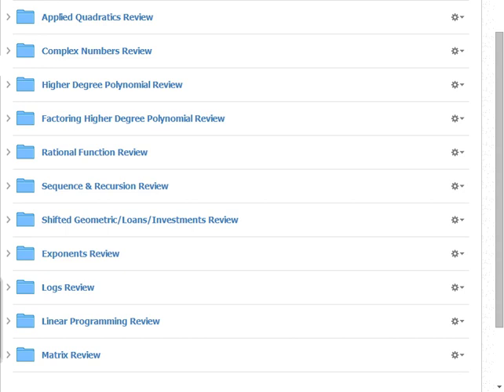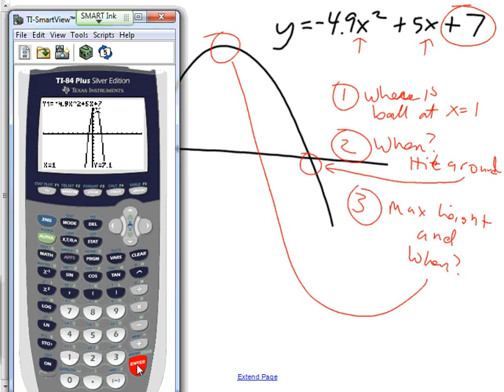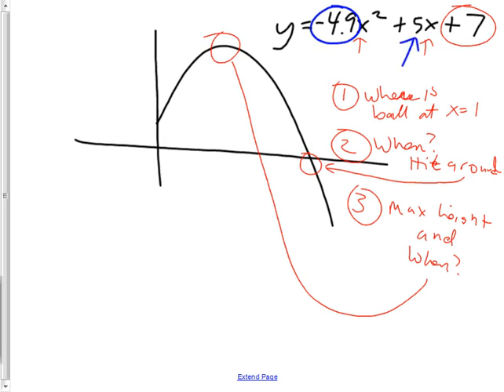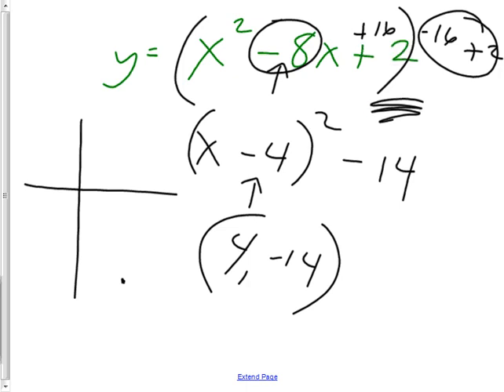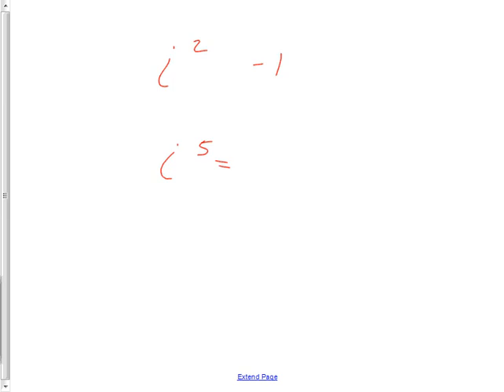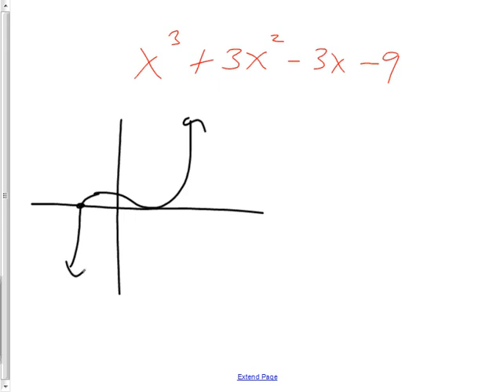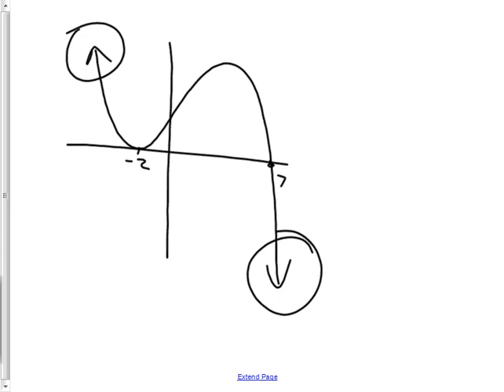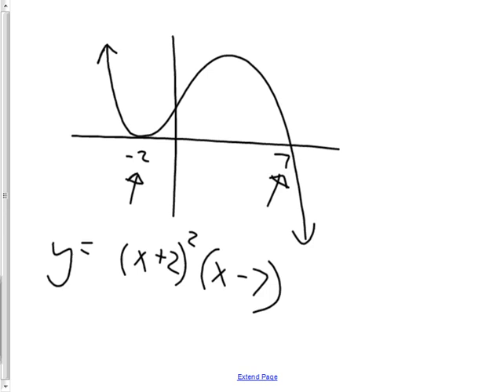June04 HHA Review for Sem 2 final day 1 covering Applied quadratics complex numbers higher degree po